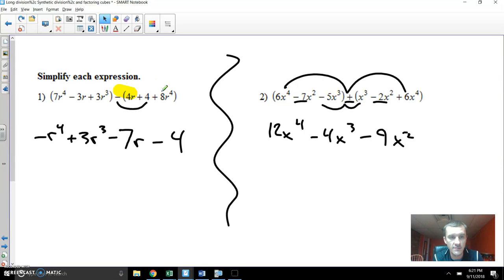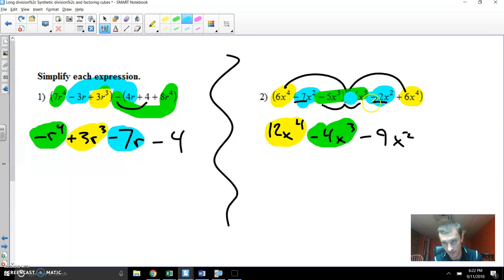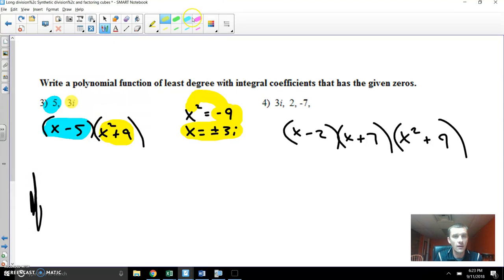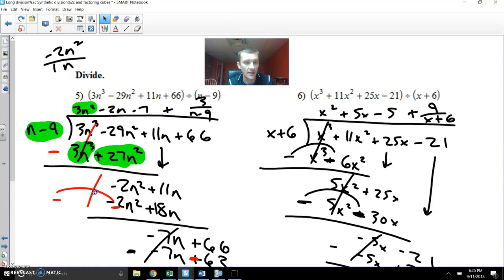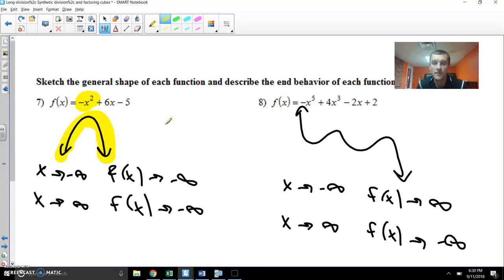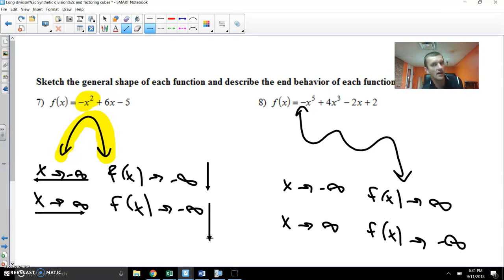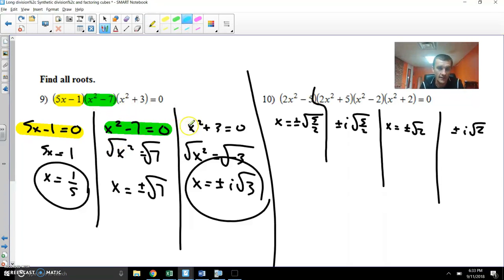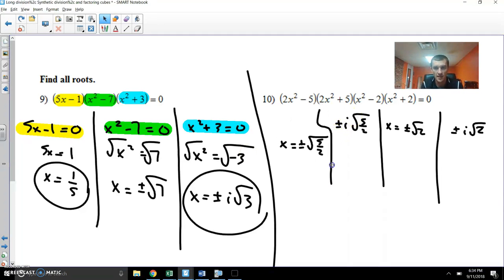Algebra 2 - Polynomial Review HW